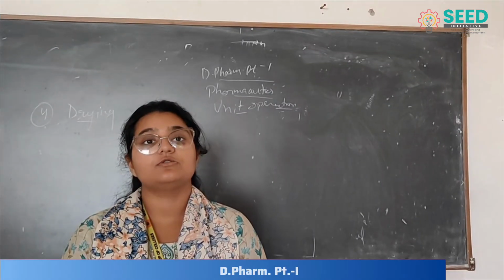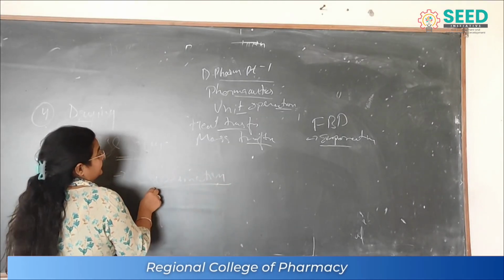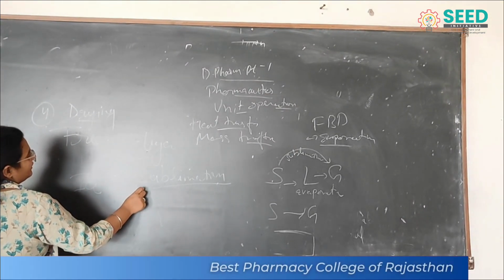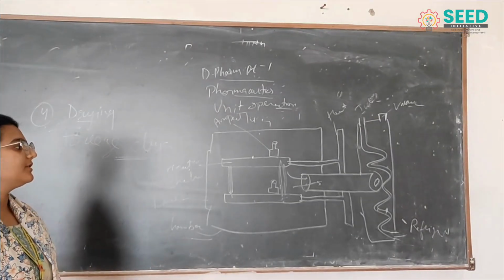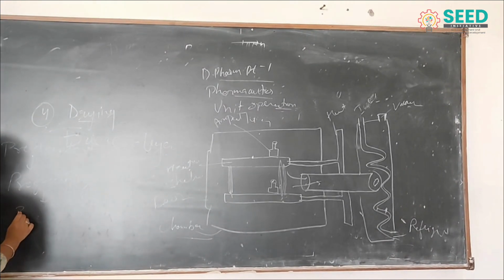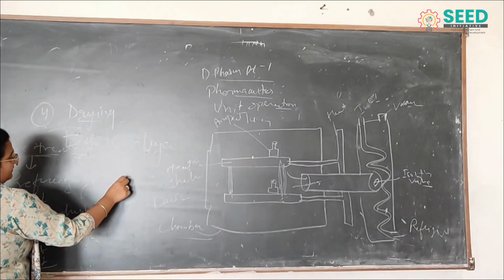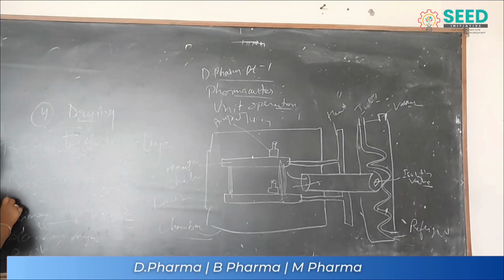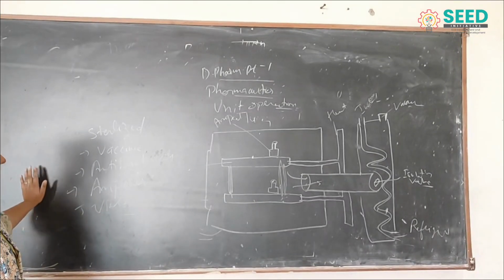D.Pharm. Pt.-I | Pharmaceutics (Theory) | Drying (Part-1)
Drying is a crucial unit operation in the pharmaceutical manufacturing process, used to remove moisture or solvents from raw materials, intermediates, and final products. It is particularly important for the preparation of powders, granules, tablets, and bulk drug substances, as excessive moisture can affect the stability, potency, and efficacy of pharmaceutical products.

Drying is an important unit operation in pharmaceutics used to remove moisture from materials, ensuring stability and preventing microbial growth. It helps in enhancing the shelf life of pharmaceutical products and improves handling properties.

🔹 Objectives of Drying:

To reduce moisture content of drugs and formulations.

To prevent degradation and contamination.

To increase product stability and storability.

🔹 Methods of Drying:

Natural drying – Sun drying, shade drying.

Convection drying – Using hot air ovens.

Conduction drying – Contact with heated surfaces.

Radiation drying – Infrared drying.

Special methods – Freeze drying, spray drying.

Drying is selected based on drug stability, nature of material, and desired quality.